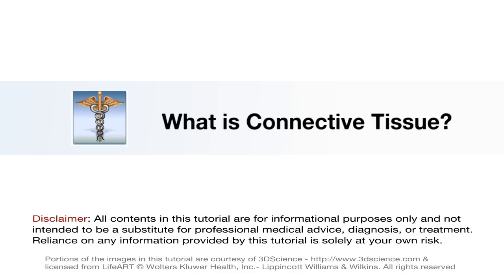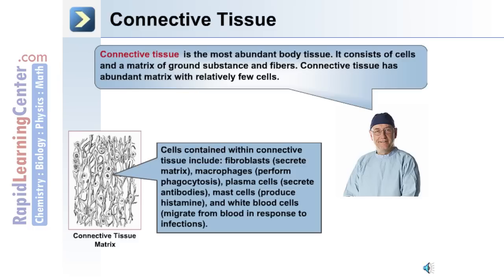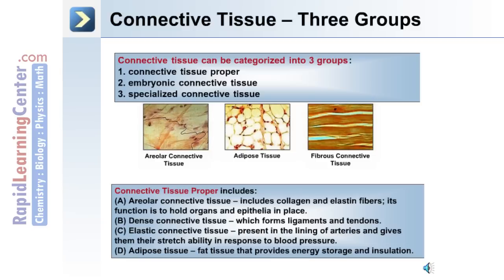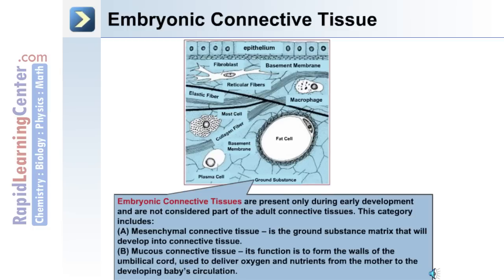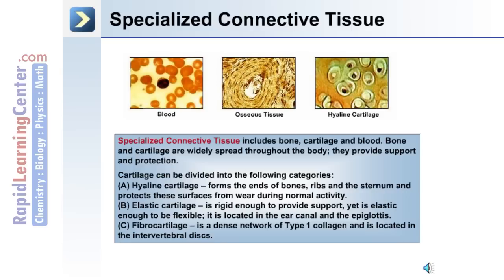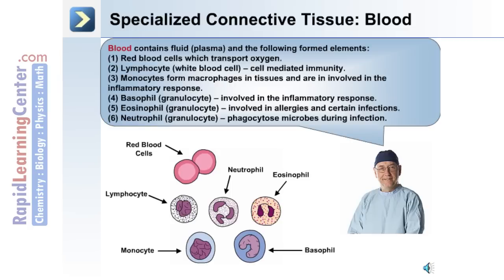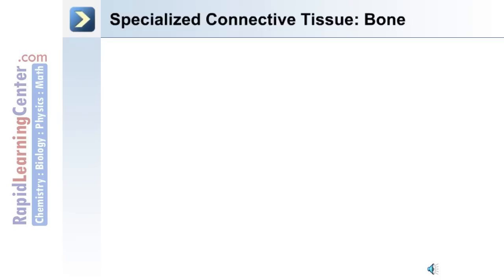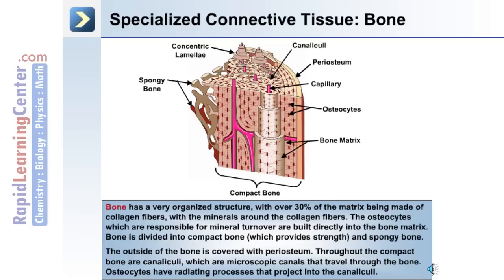Tissues of the Human Body - What is Connective Tissue?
- RL216 Comprehensive Anatomy and Physiology - CT01: Introduction to Anatomy and Physiology - What is Connective Tissue?